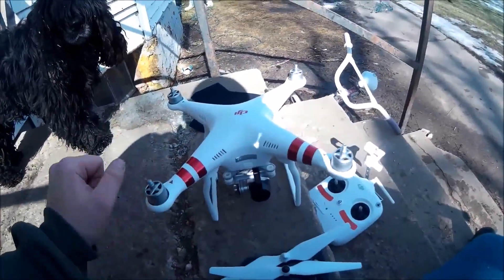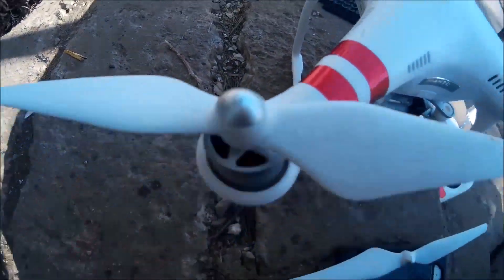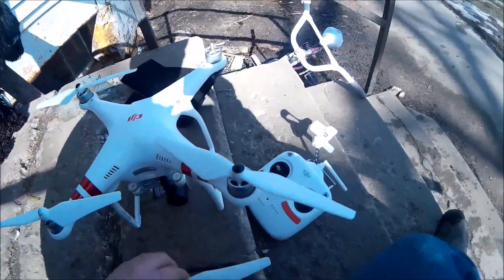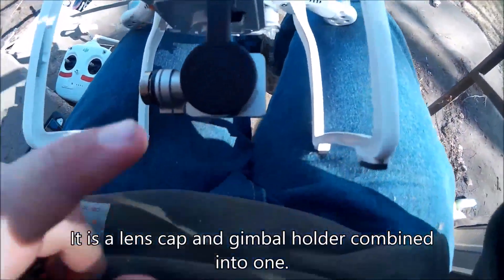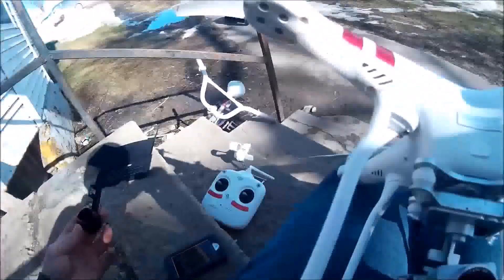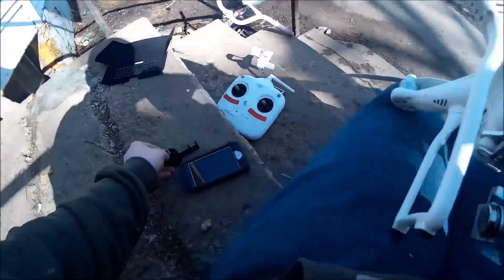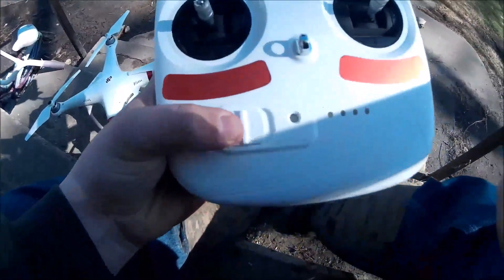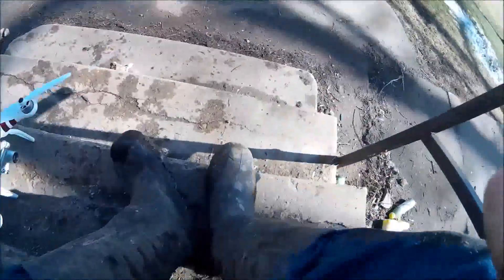The Basics of Flying the DJI Phantom Drone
It is a dji phantom 3 standard.